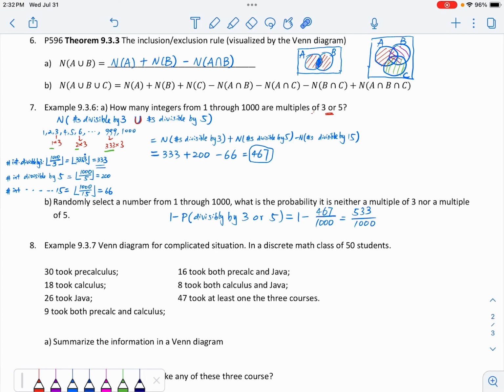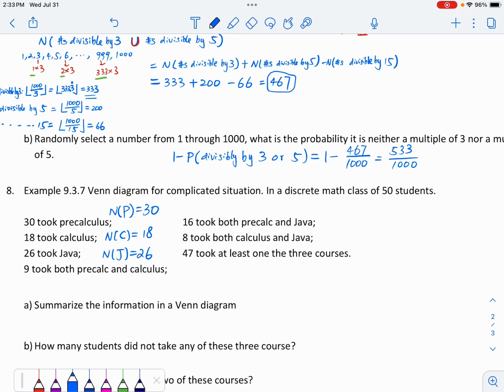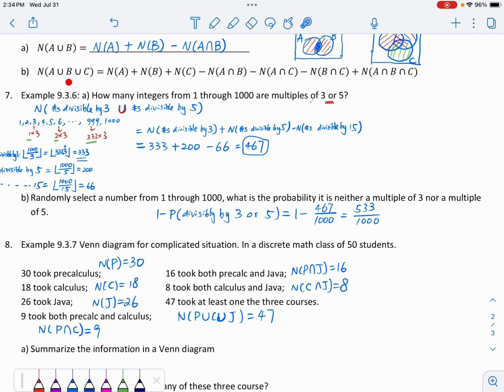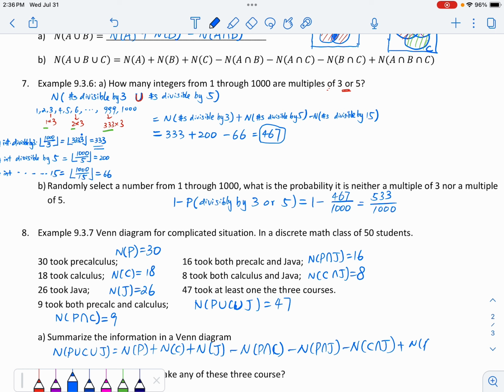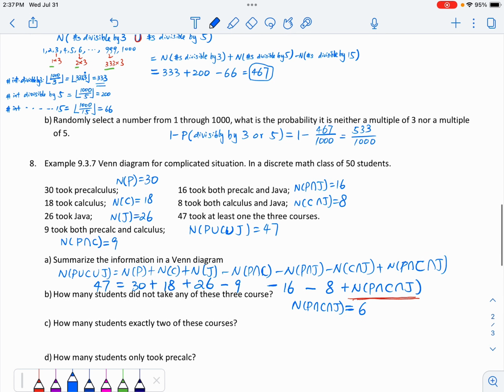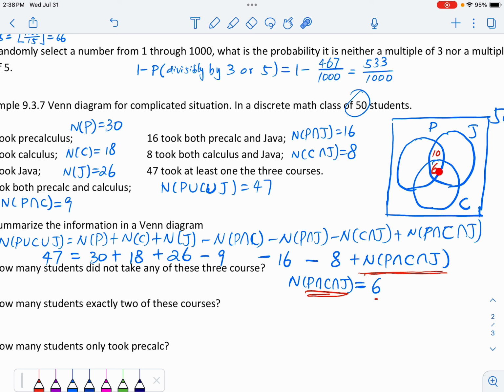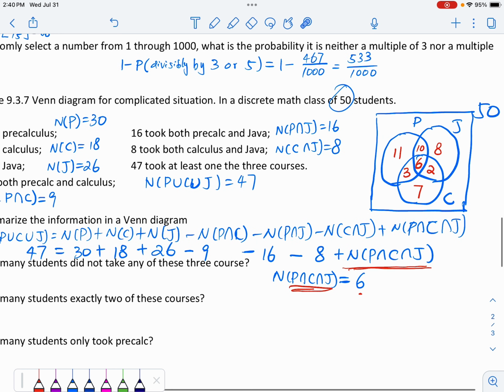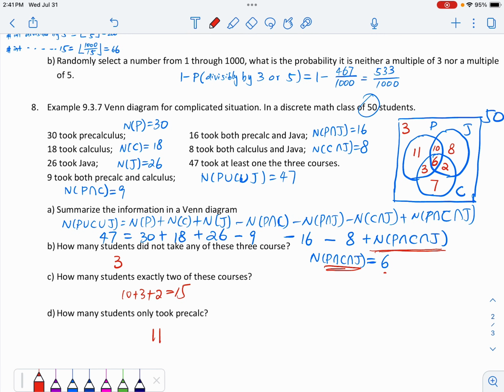9.3 addition rule 5